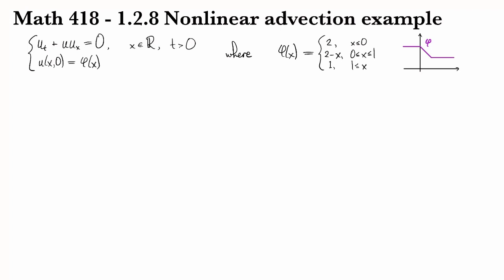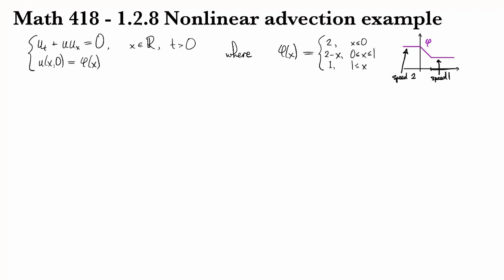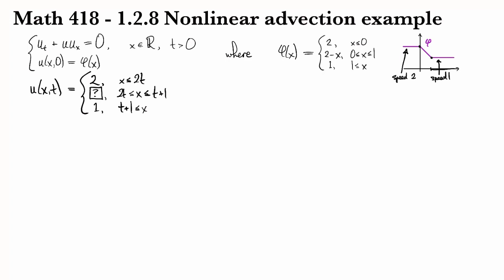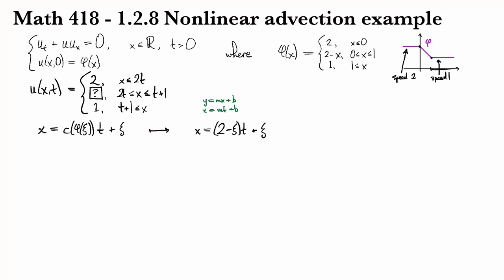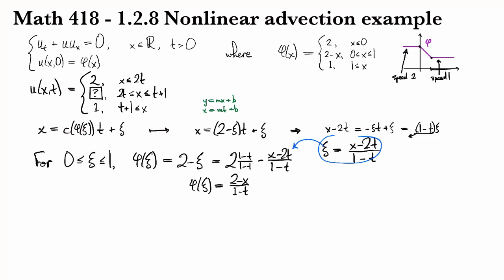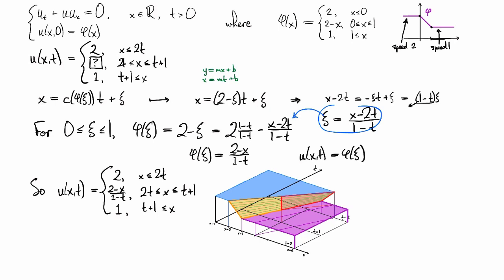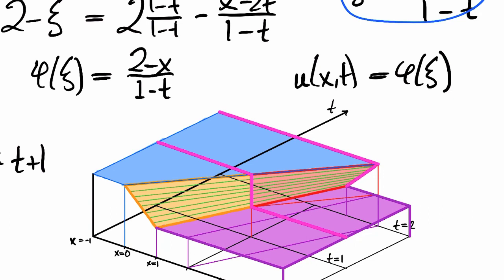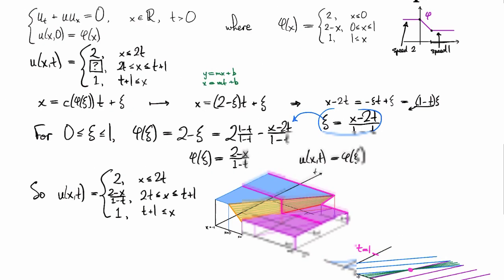1.2.8 Nonlinear advection example